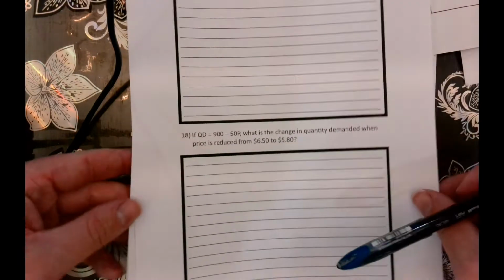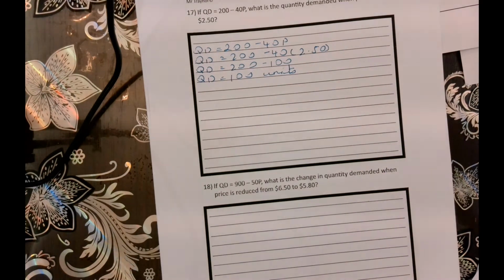Linear Demand Worksheet Q 15 20